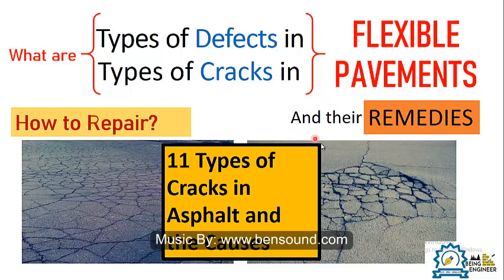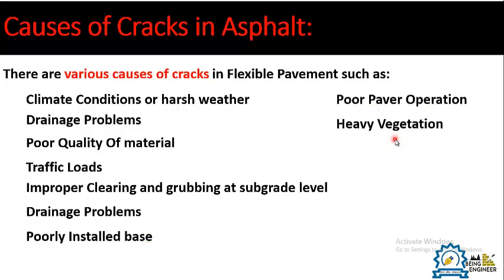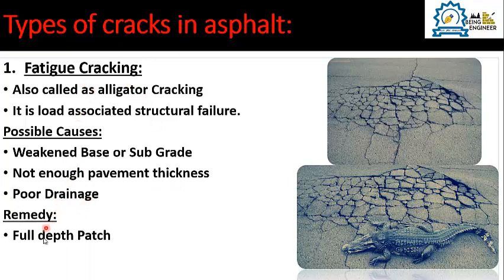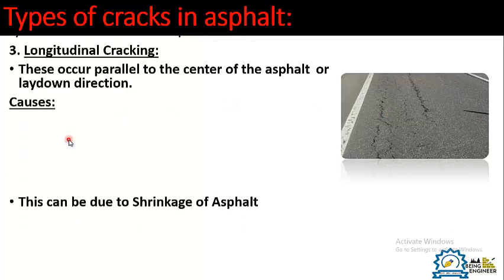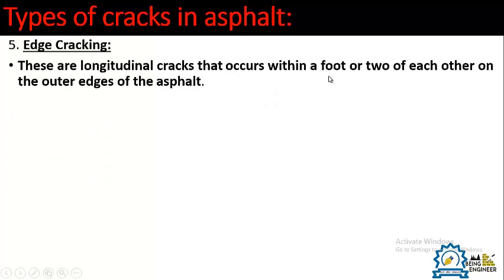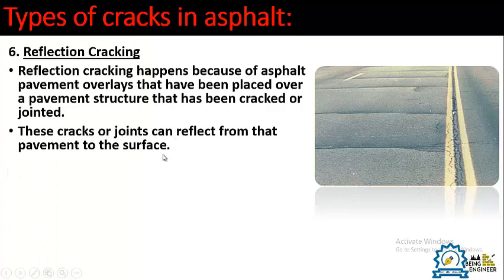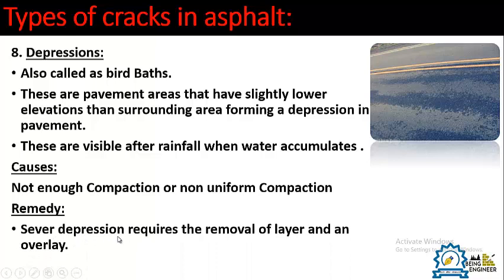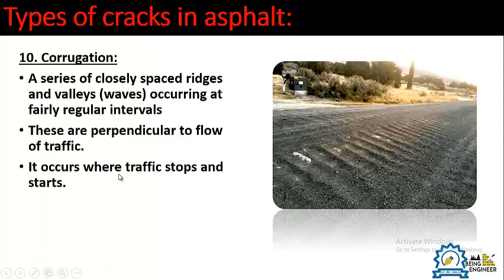Types of Cracks in Asphalt Pavement its Causes and Remedies | Defects in Flexible pavement.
In this video Lecture we will discuss the Defects or cracks that occur in Flexible Pavement with the passage of time.
Some of the Cracks are load associated and some are are due to weather or climate conditions.
We will discuss 11 types of cracks that occur in Flexible Pavement, Their Causes and Remedies.
Watch the complete video to get familiarize with Defects/Failures of flexible pavement.

Doctrine of fair dealing:
1- Private or personal use, including research;
2- 2- Criticism or review, whether of that work or any other work;
3- 3- The reporting of current events and current affairs, including the reporting of a lecture delivered in public.